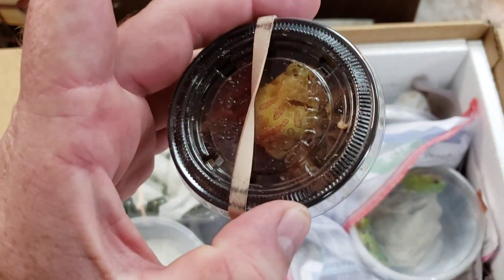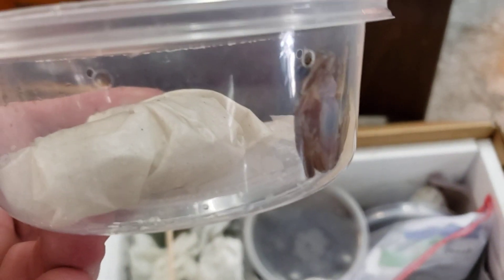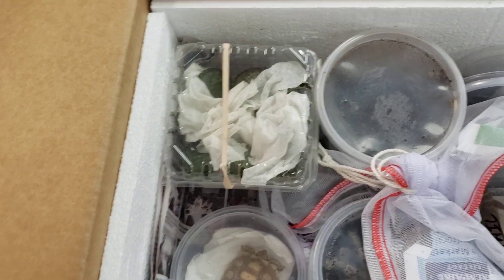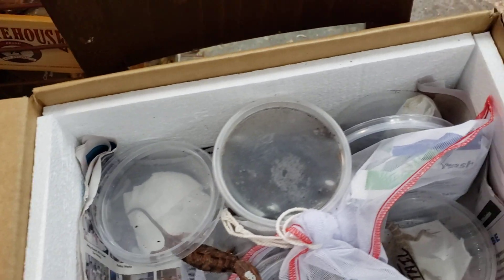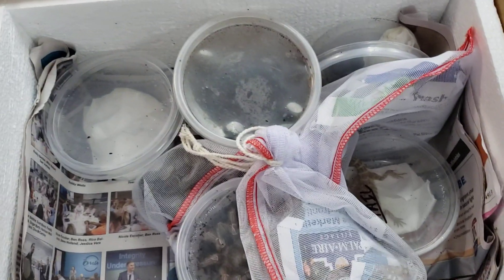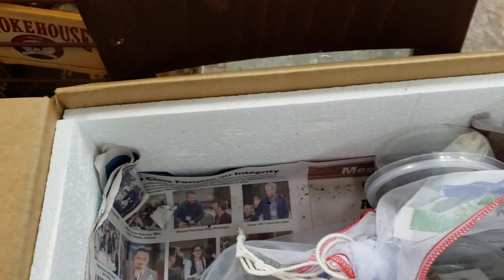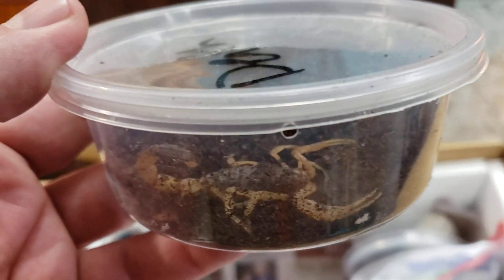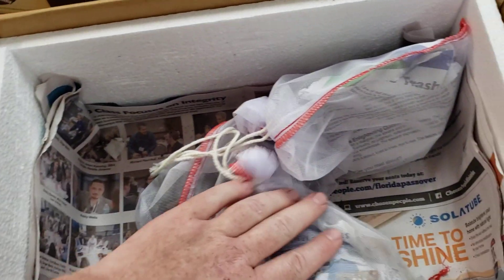Animal delivery 05-05-20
New animals arrived to today!  See what we got!